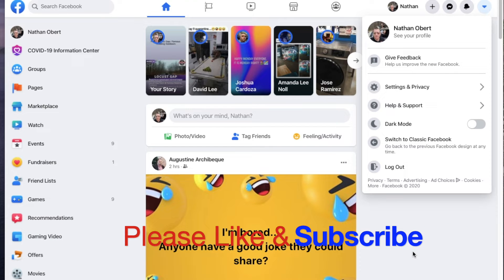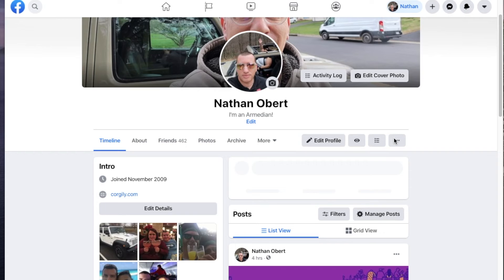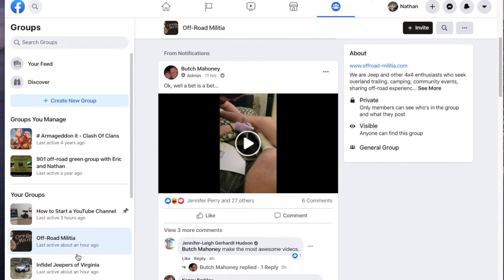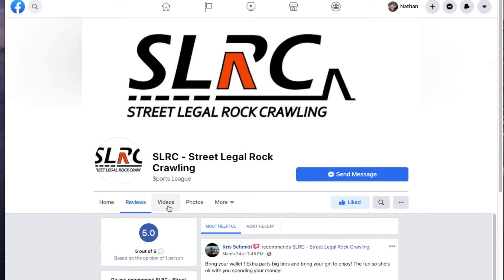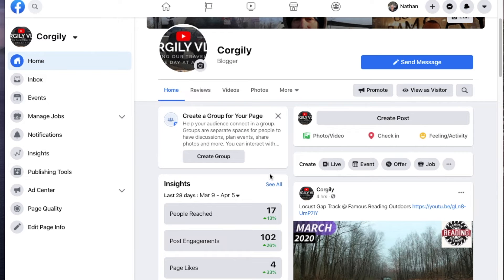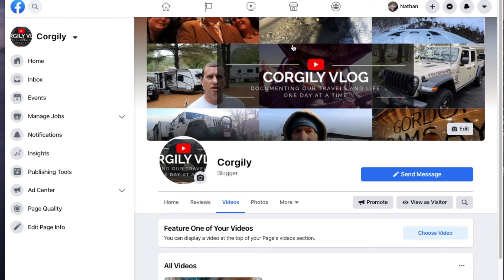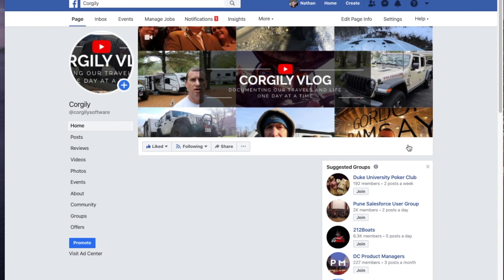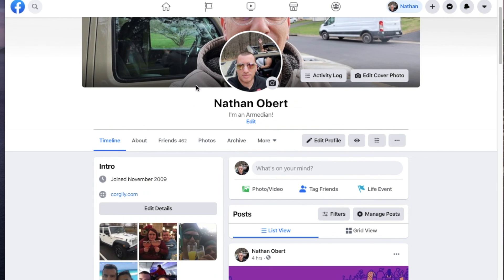Quick tour of the new Facebook. Do you like it??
Song: Meridian Sun
Artist: Daniel Kaede